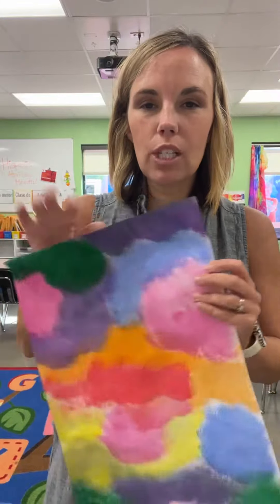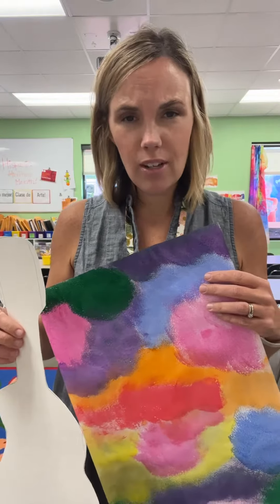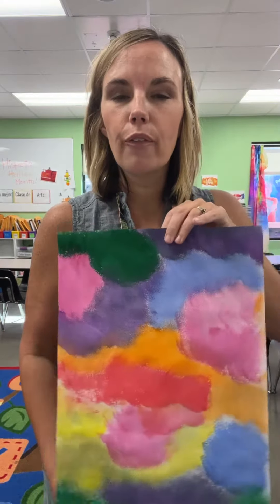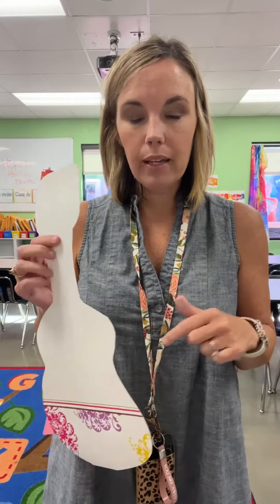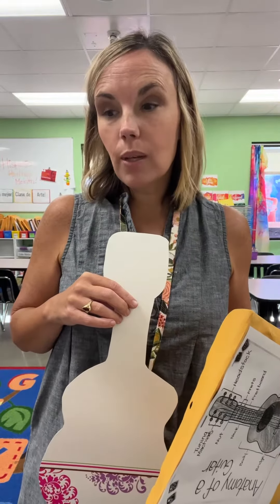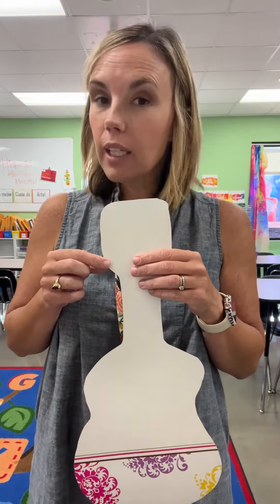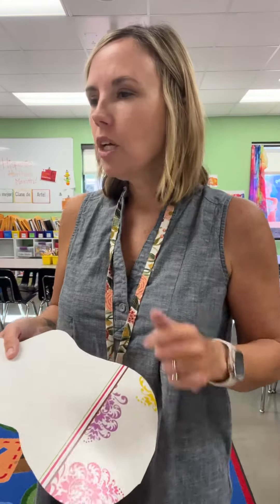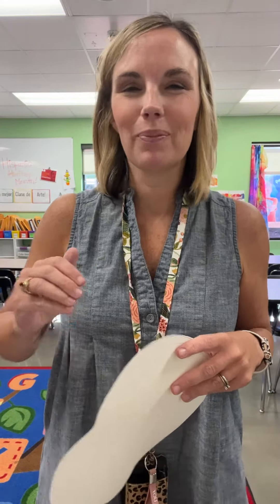Guitars of Ponocho day 2!!